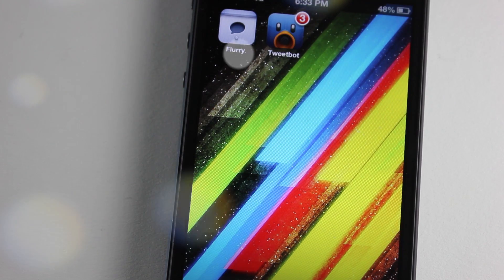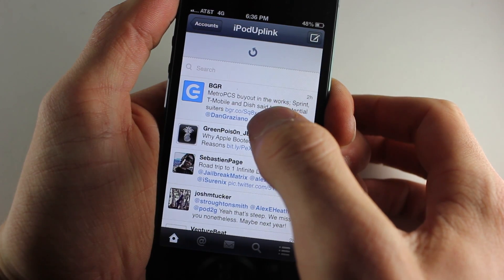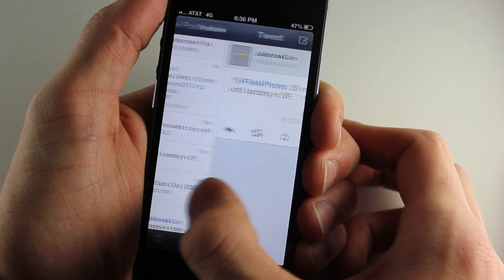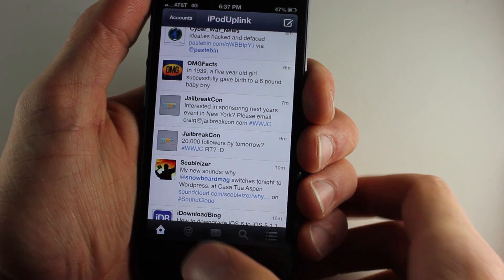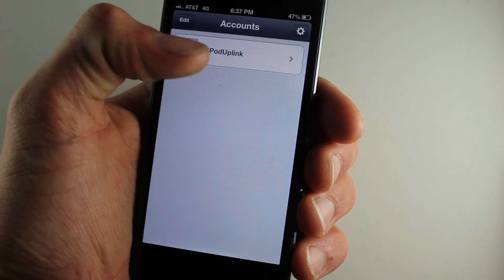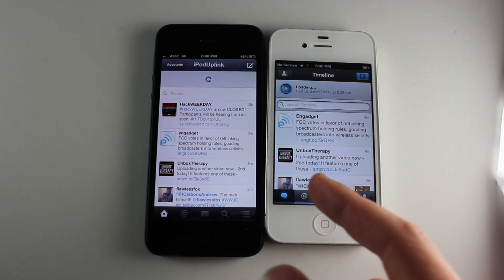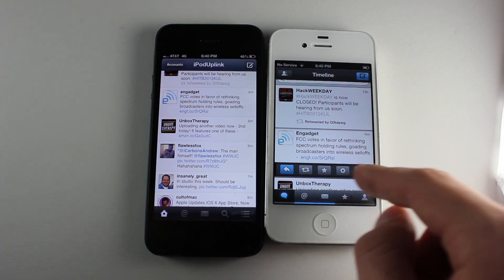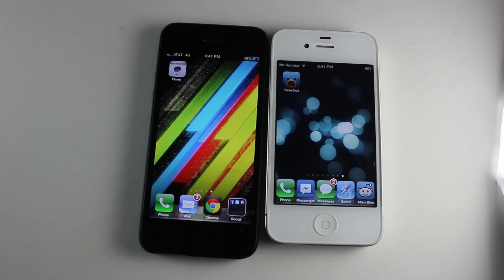Flurry For Twitter Review & Comparison To Tweetbot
Recently, a new application named Flurry For Twitter was released into the App Store. We talked to the developer @aaronash yesterday as he showed off the app's features. Flurry is in direct competition with other  popular twitter clients such as Tweetbot acting as a similar remedy to the decaying default twitter application ...